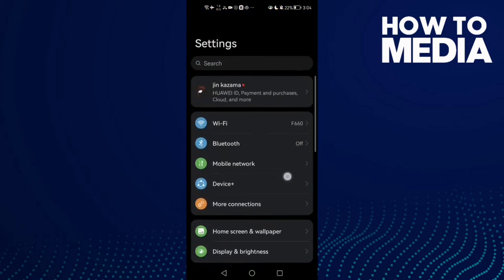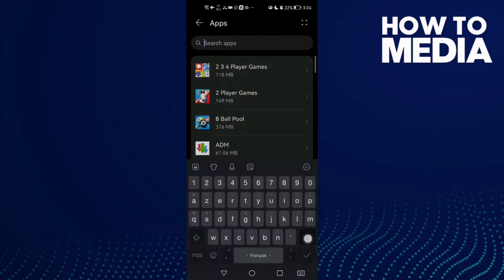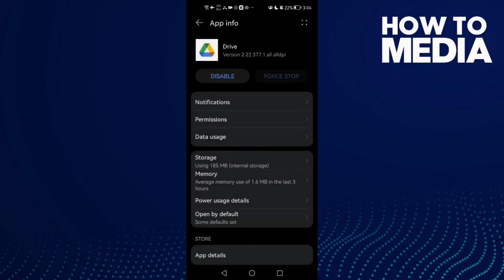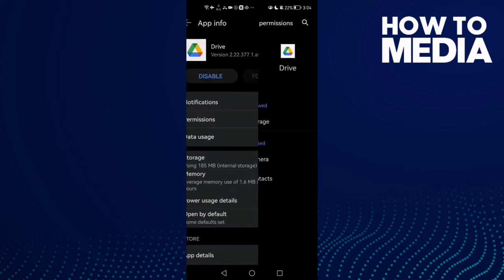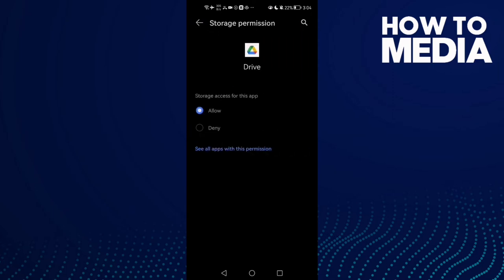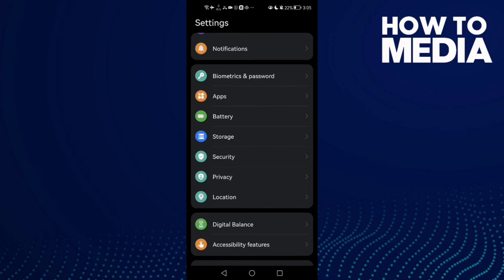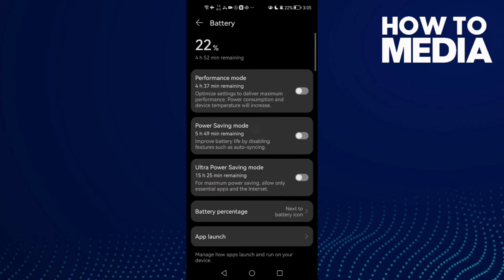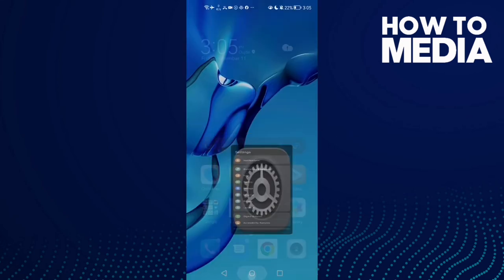How to Fix and Solve Google Drive Link Error 404 on Any Android Phone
in this video we discuss :